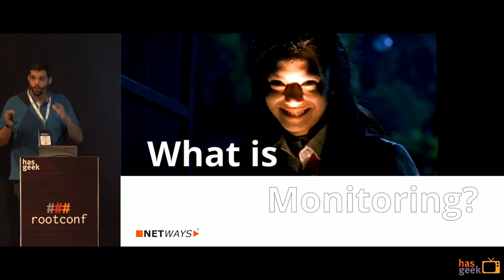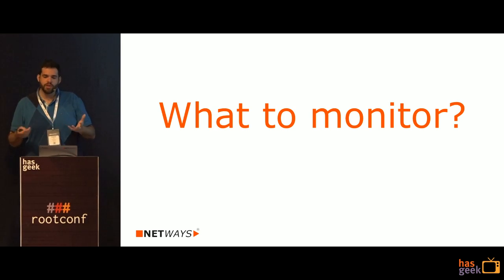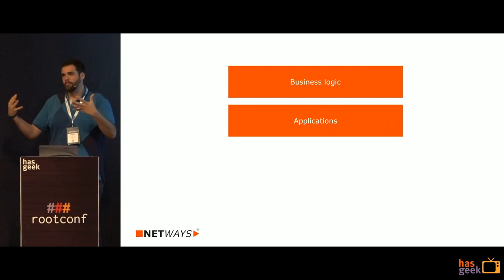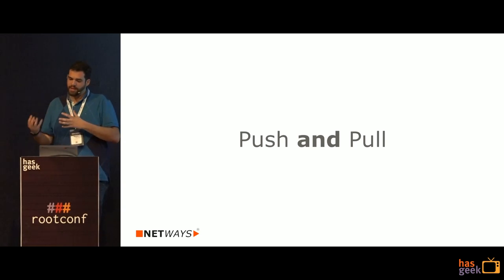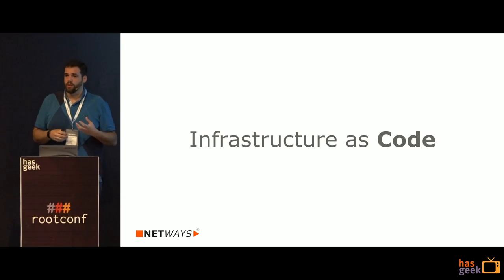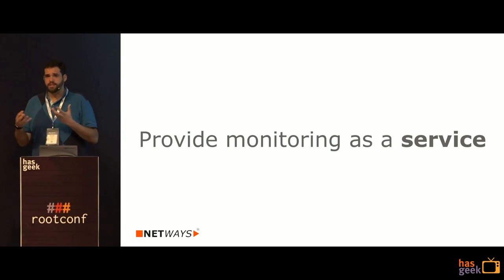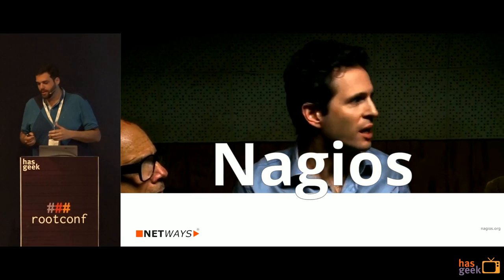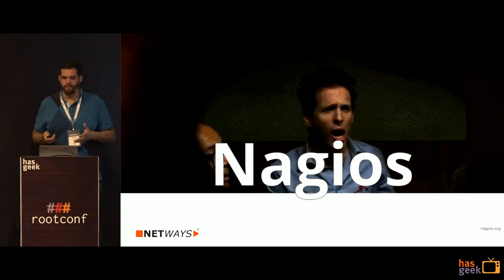State of the Open Source Monitoring landscape: Bernd Erk